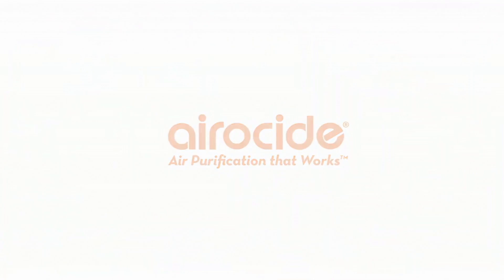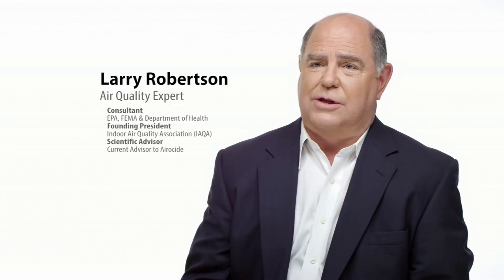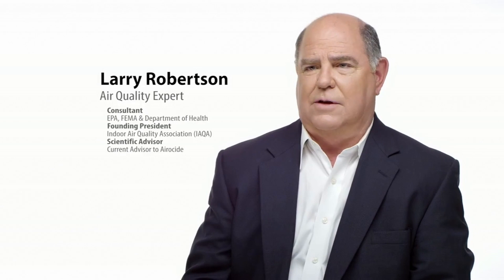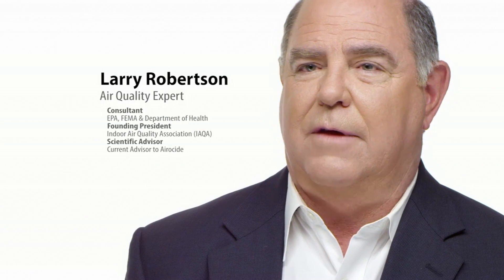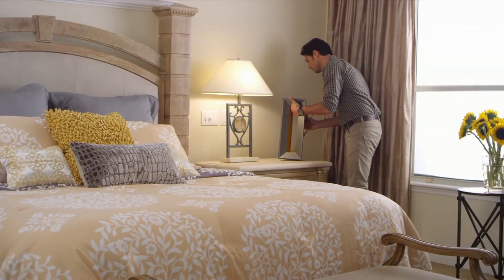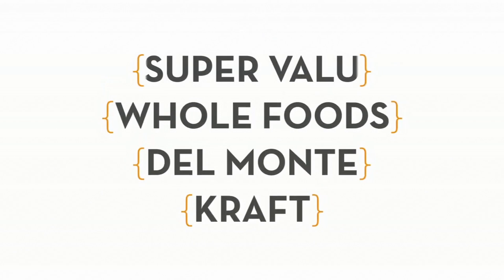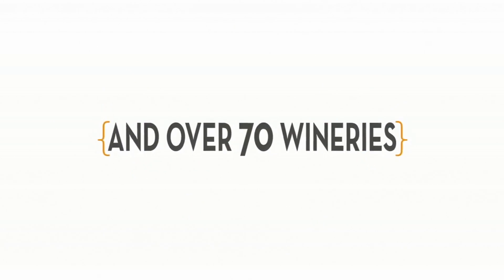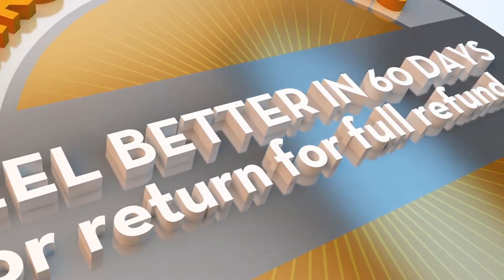Airocide – Introducing a NASA Developed Air Purification Technology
Welcome to the clean air revolution! Airocide is a filterless air purifier developed by NASA that not only purifies but eradicates the harmful particles from the air. The most effective solution for air pollution.